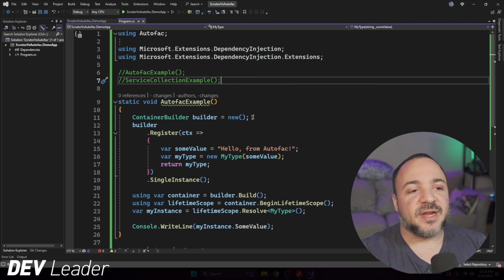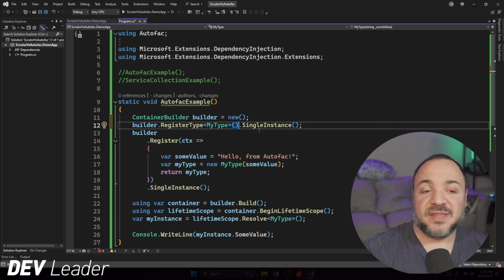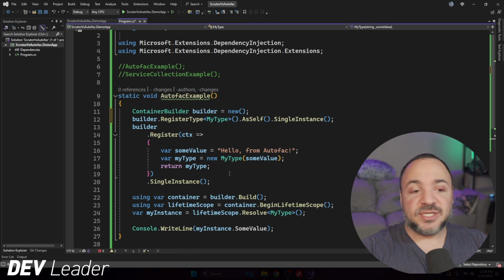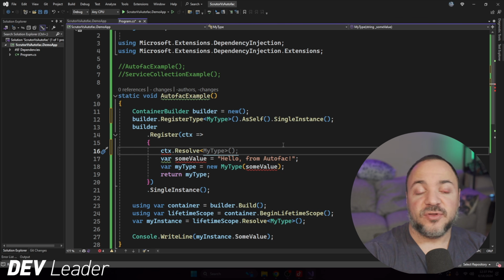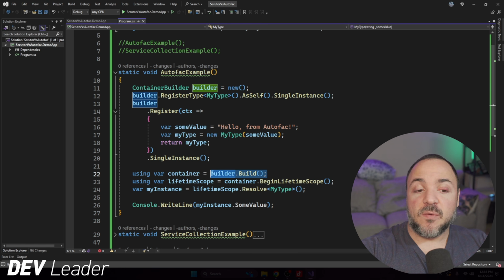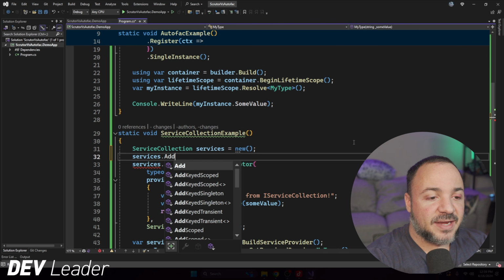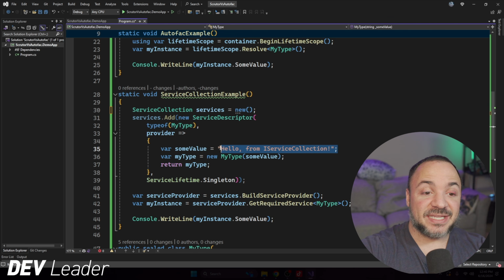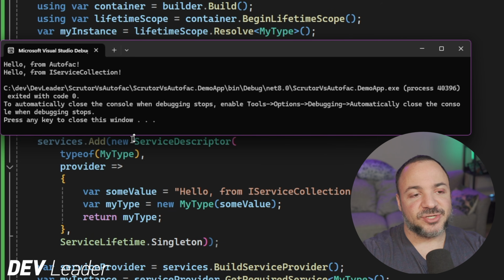Head to Head: Registration Callbacks With IServiceCollection And Autofac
If you know me you know that I love this ONE thing in C#...

Autofac.

It's probably my favorite nuget package that we have access to. But this love for Autofac was started many moons ago when I needed to scratch my itch for dependency injection and there was simply no better option.

Fast forward a bajillion years and we have a contender...

IServiceCollection is the build-in dependency injection framework that we have from Microsoft and it's come a VERY long way. So let's compare how we do registration callbacks between these two frameworks.